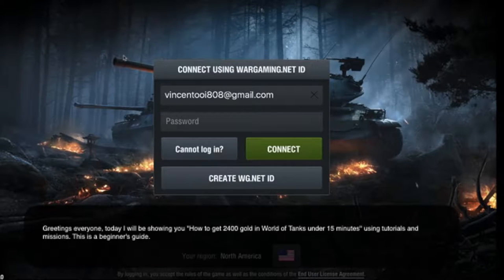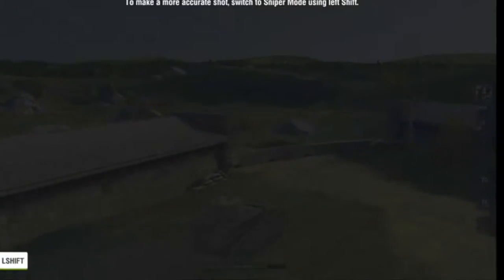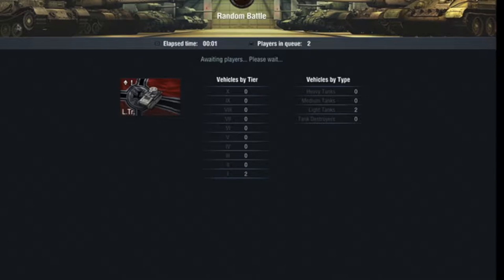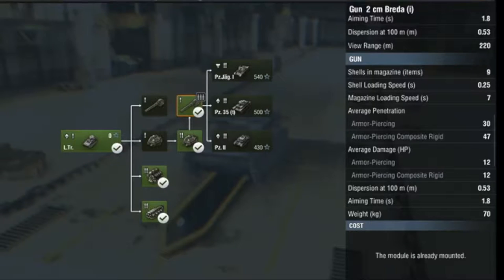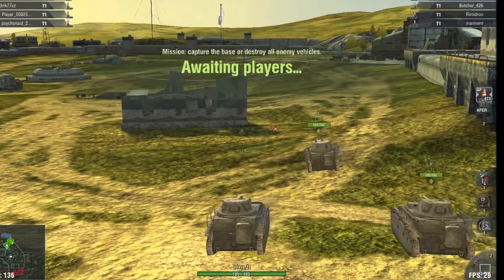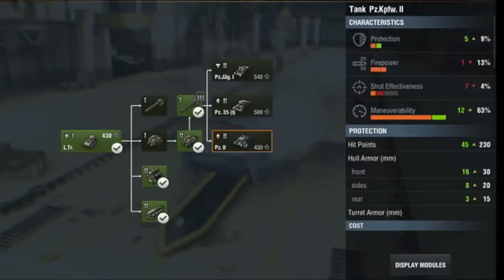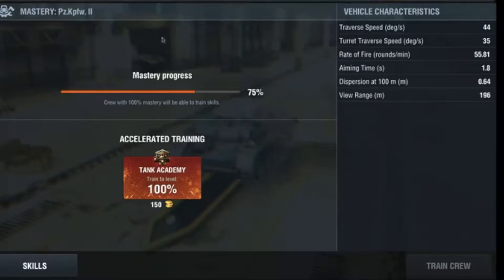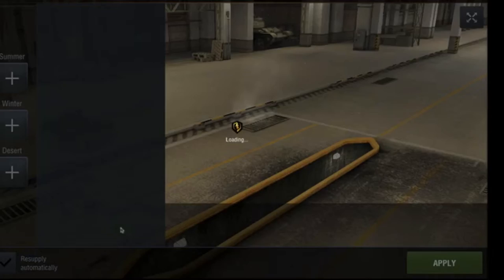How to obtain 2400 Gold under 15 minutes in World of Tanks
The all in all beginner's guide to becoming rich in WOT. This is the only guide you need for setting up your World of Tanks Account and obtaining gold.

( ͡° ͜ʖ ͡°) VOTRADITION  ( ͡° ͜ʖ ͡°)

Skype: v808vincent
Game Center - vincentooi808:)

★☆★ MY WEBSITES & PRODUCTS: ★☆★